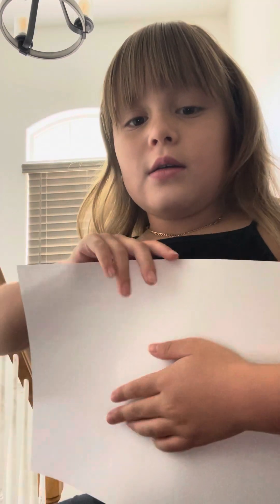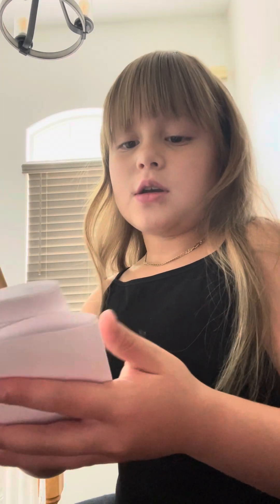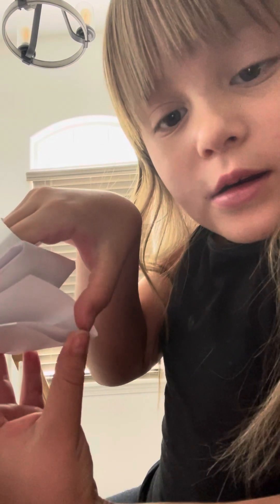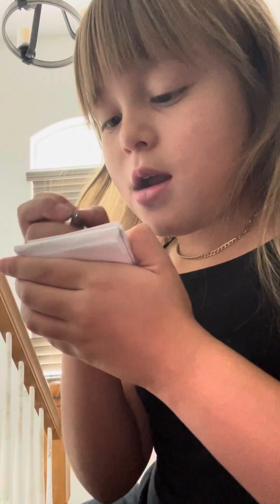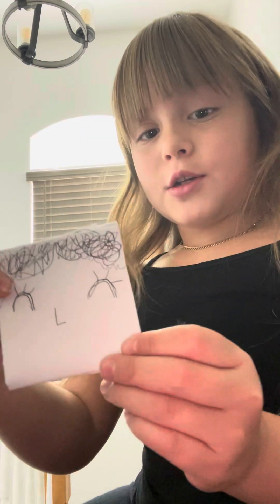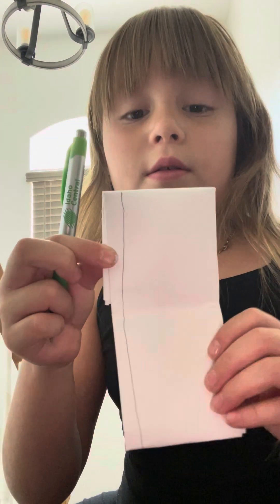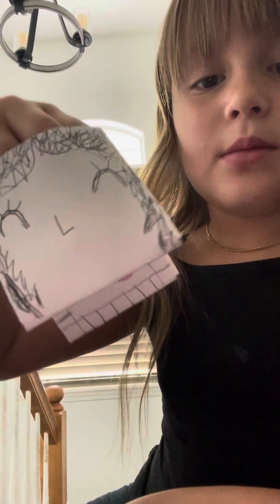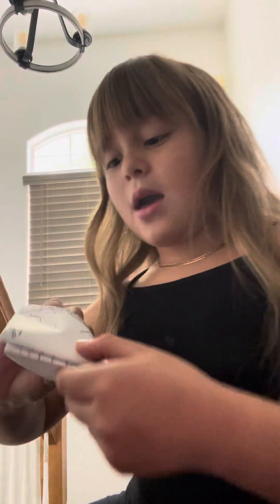How to make a puppet 🩷